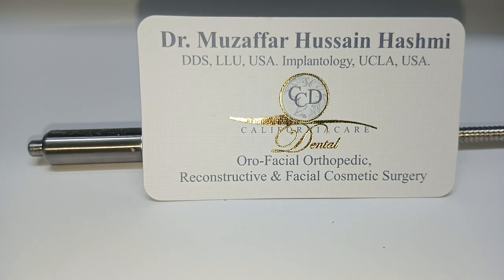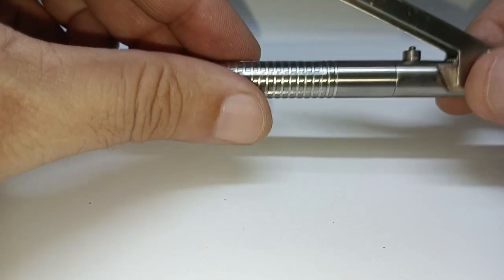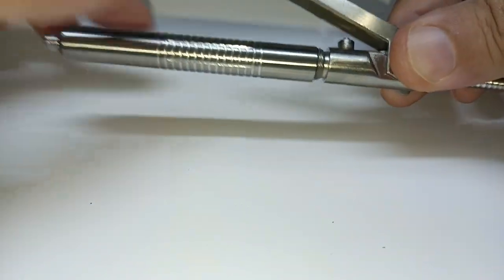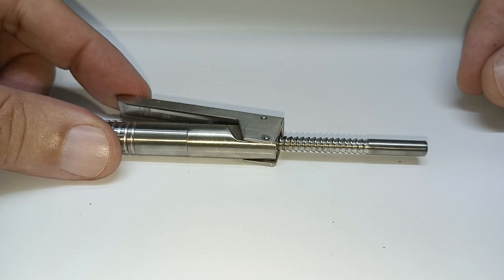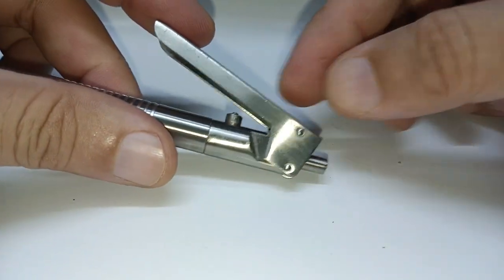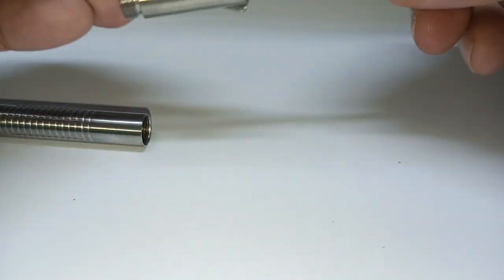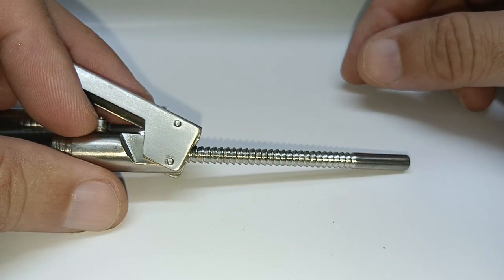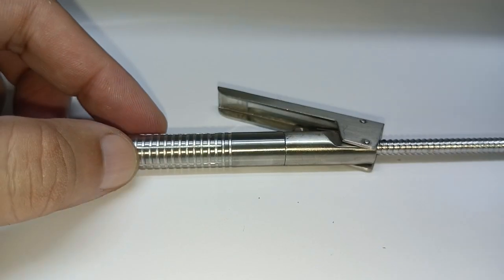Ligmaject: Inject into PDL space for Profound Anesthesia. Dr Muzaffar Hussain Hashmi Qureshi. CICSD.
Ligmaject: Inject into PDL space for Profound Anesthesia. Dr Muzaffar Hussain Hashmi Qureshi. CICSD. CaliforniaCare Dental.